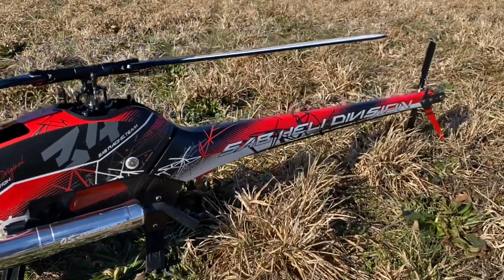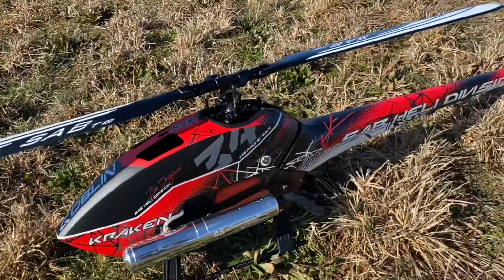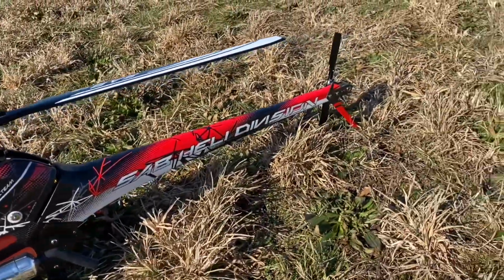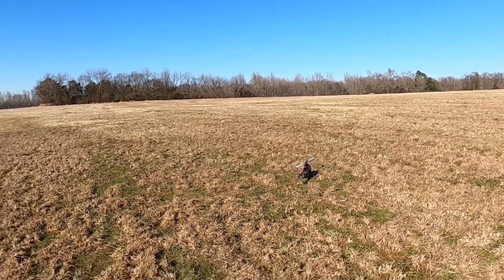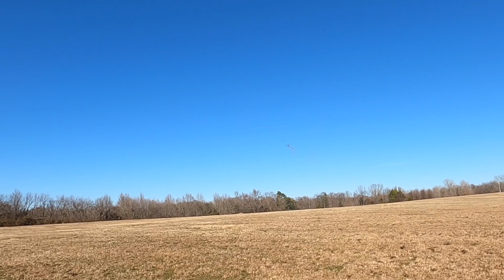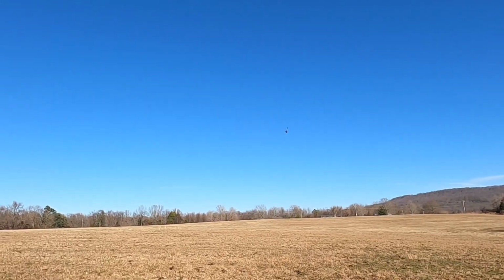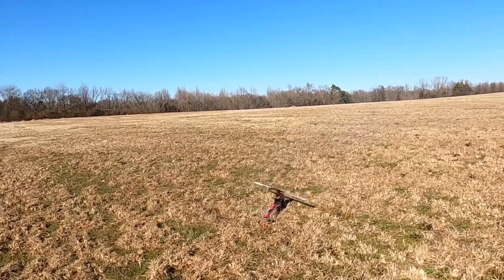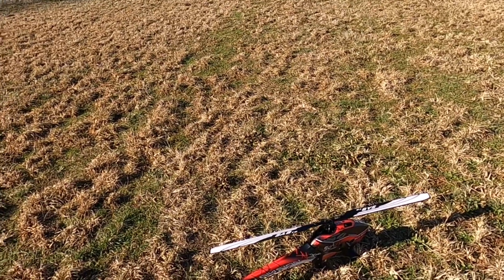SAB Kraken 580 Nitro Second Flight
In this video we get the second flight in on the SAB Kraken 580 nitro. The kraken 580 nitro is fantastic flying heli paired with the OS55 it’s got plenty of power and long flight times.

Want to send a done time donation? Here is my PayPal!

Want me to build your heli? Need one rebuilt or setup? Want to send something to the channel?